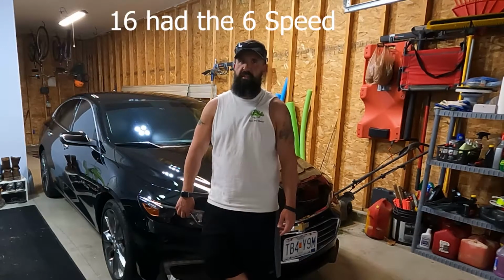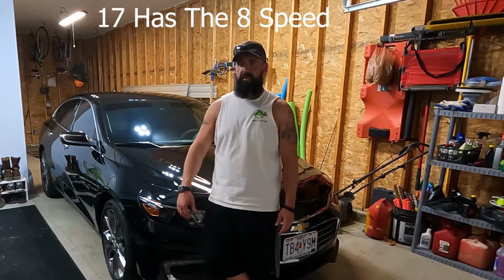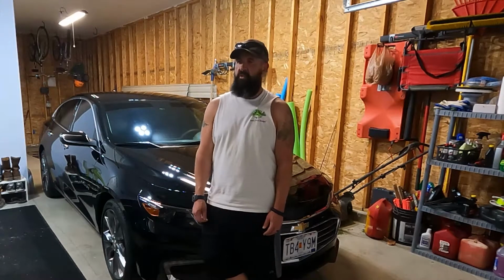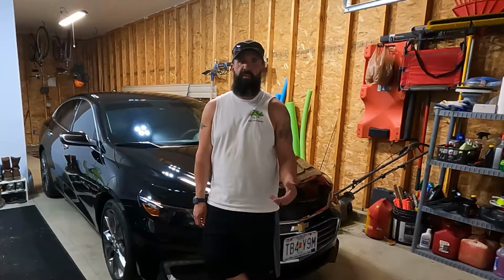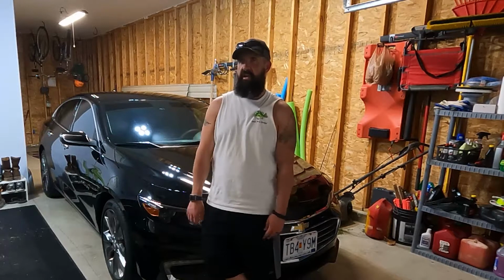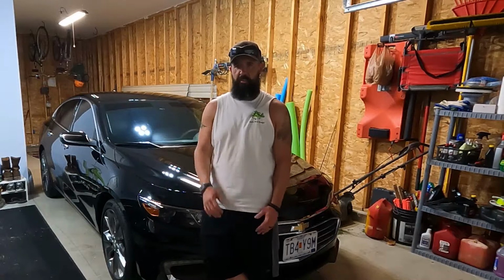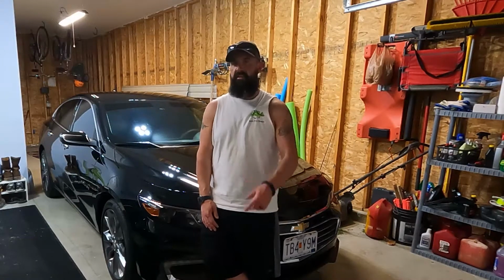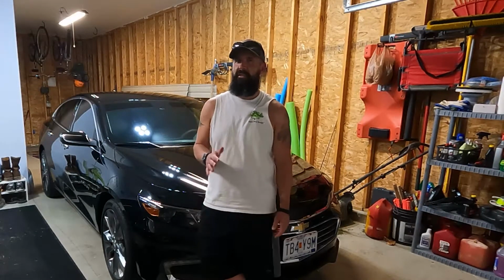Issues With 2017 Chevy Malibu Premiere 2.0T, With The Main One Being The Third Brake Light Gasket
I go over a few issues with my 2017 Chevy Malibu premiere 2.0t with the main issue being the third brake light gasket. Here is the list of items fixed.

1. Third Brake Light Gasket
2. New Door Sill Chevrolet Plate
3. New Steering Wheel
4. New Window and Trim left Rear Quarter
5. Repainted to fix dirt under paint
6. Two Wheels Refinished
7. Trunk lid realigned due to hitting bumper
8. Bumper repainted
9. Dash trim replaced due to LED lighting coming out
10. Rear center armrest replaced
11. Passenger door speaker replaced
12. Driver side rear door sometimes opens and sometimes doesn't

I think that's about everything. I know there was some recalls with the side airbags but those were fixed earlier and haven't heard anything else about them.